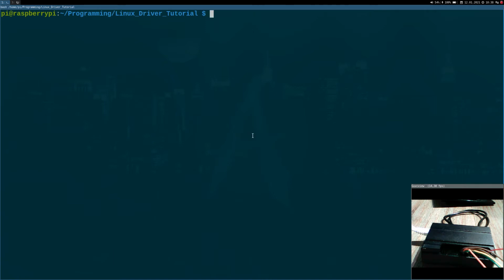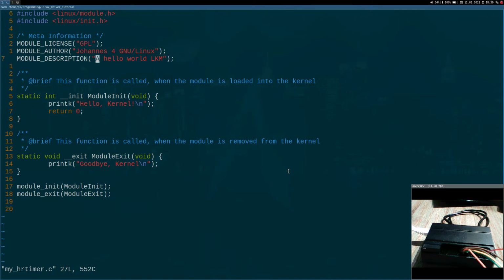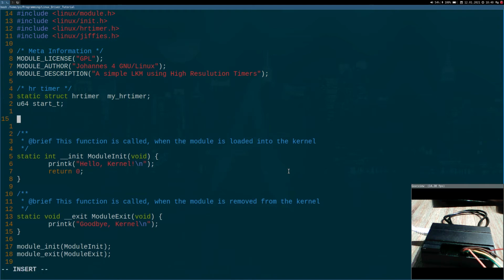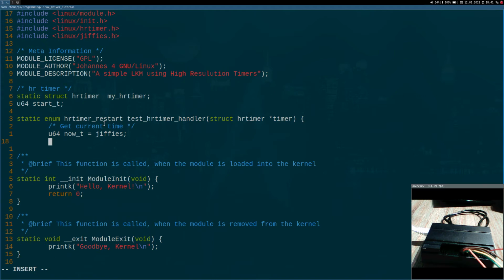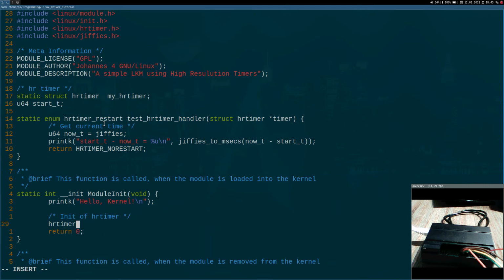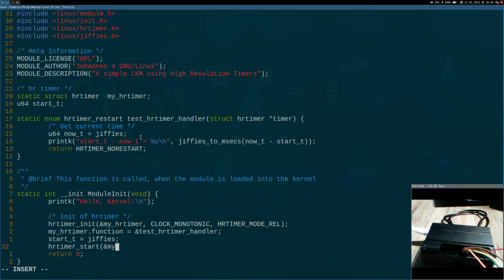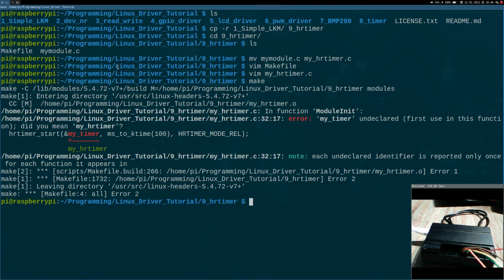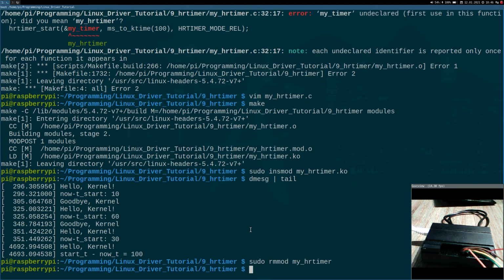Let's code a Linux Driver - 9: High Resolution Timer in a Linux Kernel Module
In this series of videos I will show you how to write your own Linux Driver. In this video, we will use a High Resulution Timer a Linux Kernel Module. Enjoy!

Here are some of my sources:
Mike Netz. Eigener linux-gpio-treiber für raspberry pi 3 model b. 2018. letzter Aufruf: 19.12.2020.
Jürgen Platte. Linux Hardware Hackz. Carl Hanser Verlag, 2007.
Martin Züger Usr Graf, Andreas Kalberer. Einführung in die Linux Treiberentwicklung. FHO Hochschule Ostschweiz, 2015.